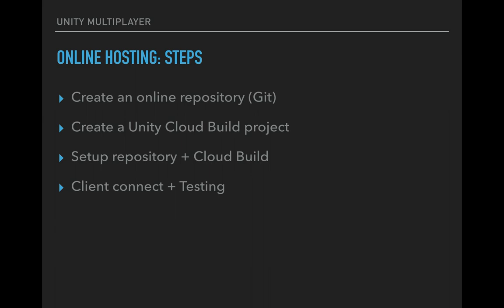Unity Multiplayer Shooter Tutorial - Part 35: Overview of Hosting a Unity Game Online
Welcome to Part 35 of our Unity Multiplayer Shooter tutorial series. In this episode, we'll provide an in-depth overview of hosting a Unity game online. Learn about the essential steps and considerations for deploying your multiplayer shooter game, making it accessible to players around the world. From selecting hosting options to configuring your server, this video is your guide to taking your game from development to the global gaming community.